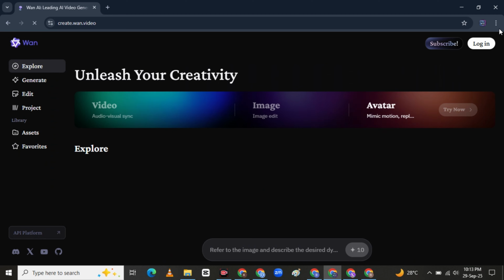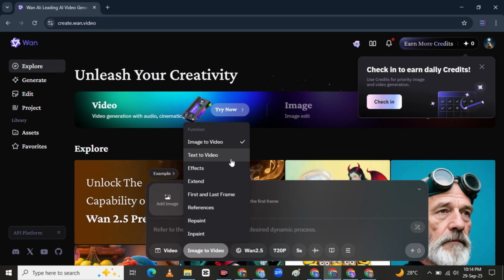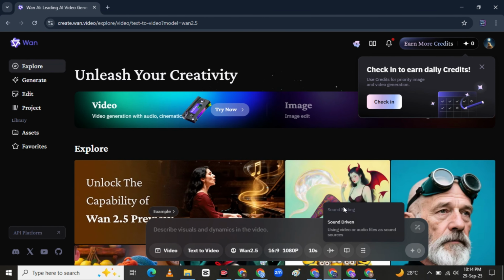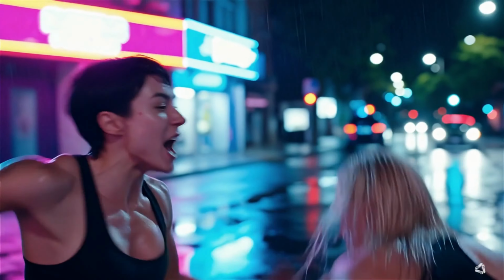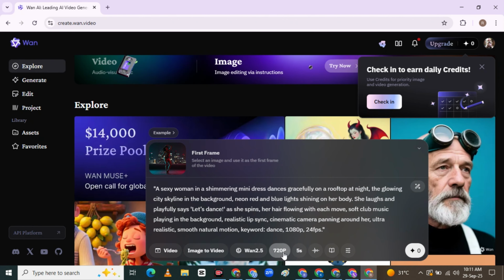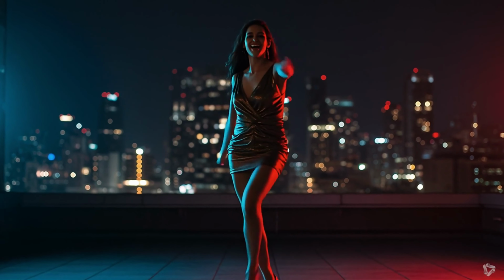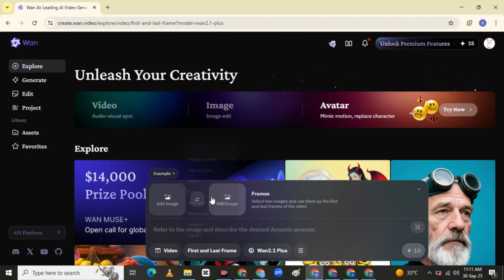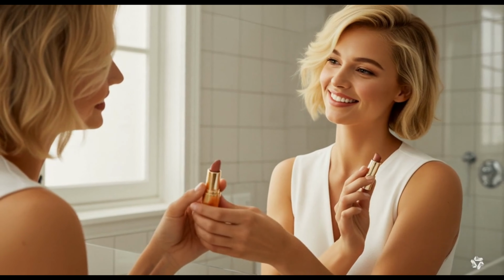New WAN 2.5 Here | Create Ai Videos Completely Free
Wan AI from Alibaba has just released their new model Wan 2.5 and it’s an absolute beast. This model can generate speech with the video output, and you can also upload your own voice for a more personalized result. It creates 10-second videos in full 1080p quality, and the best part is that it’s free. In this video, I’ve shared a step-by-step guide on how to access Wan 2.5, try text to video, image to video, and also see a full Wan 2.5 vs Veo 3 comparison. Wan 2.5 is now live on Alibaba’s official website, so make sure to check it out before everyone else.